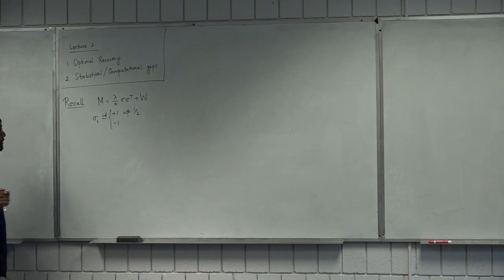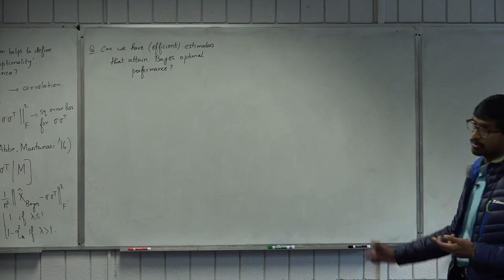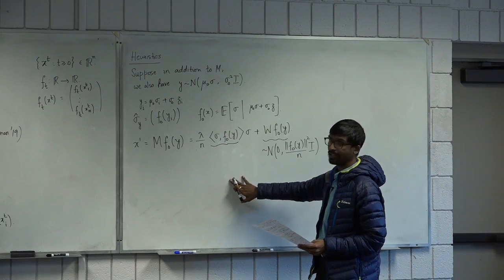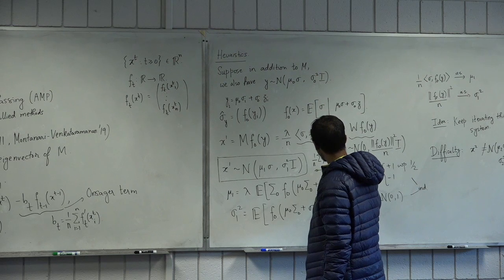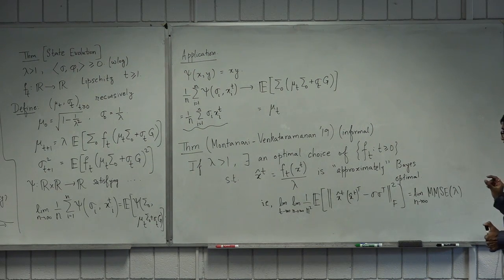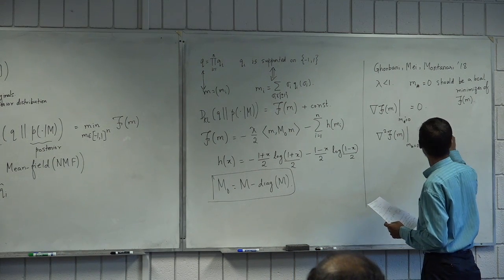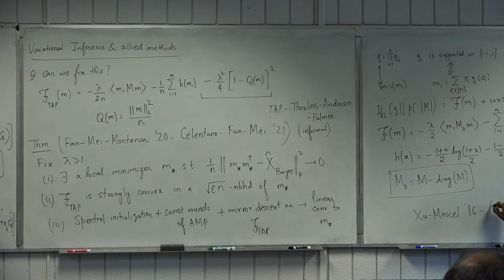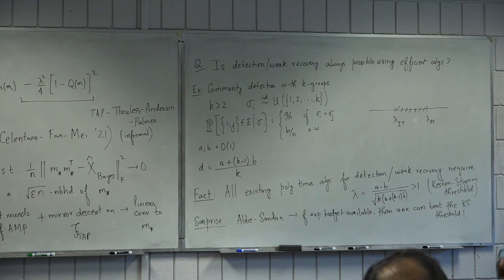Recent Advances in Unsupervised Learning: Fundamental Limits and Efficient Algorithms (Part III)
This lecture explores optimal recovery, and the use of algorithms based on mean-field variational approximations. Finally, we will discuss the notion of computational/statistical gaps in these problems.

Abstract: Our understanding of unsupervised learning problems has progressed rapidly over the past decade. A synergy of diverse ideas from high-dimensional statistics, computer science and statistical physics has dramatically advanced the state-of-the-art, leading to powerful new algorithms and precise characterizations of the associated information theoretic limits. In addition, there is substantial emerging evidence regarding the existence of computational/statistical gaps—parameter regimes where signal recovery is information theoretically possible but is expected to be impossible using efficient algorithms. In this tutorial series, we will introduce some core techniques driving this recent progress. We will present these techniques in the context of a few concrete examples. We will end with a discussion of ongoing efforts in this domain and review several open problems.

Speaker biography: Subhabrata Sen is an Assistant Professor of Statistics at Harvard University. Prior to Harvard, he was a Schramm postdoctoral fellow at Microsoft Research New England and MIT. He obtained his PhD from Stanford Statistics in 2017. His research lies at the intersection of applied probability, statistics and machine learning. His research interests include high-dimensional and non-parametric statistics, random graphs and inference on networks. Subhabrata has received the Probability Dissertation Award for his thesis, an AMS Simons Travel grant, and an honorable mention at the Bernoulli Society New Researcher Award (2018). He has been a long-term visitor at the Simons Institute for the Theory of Computing in Fall 2021 and Fall 2022.